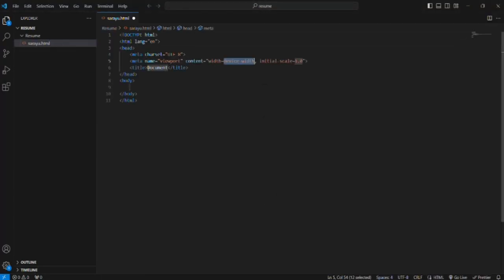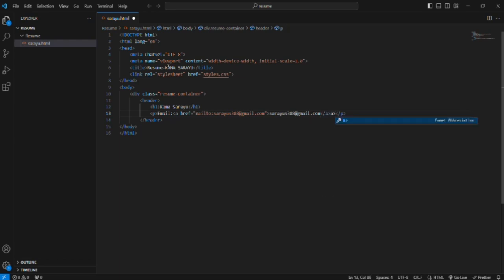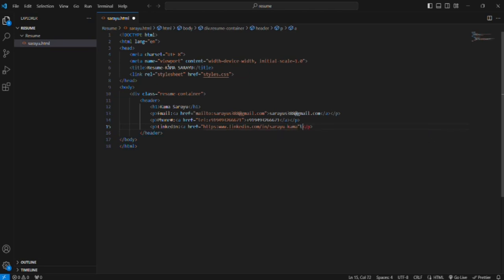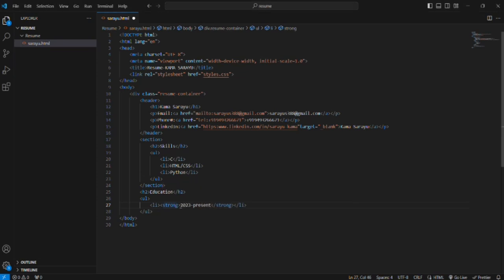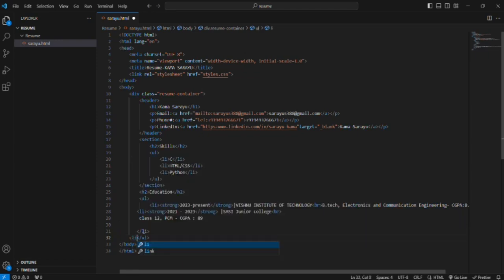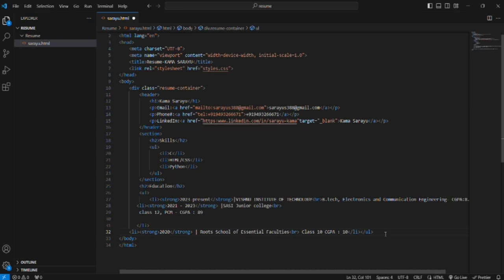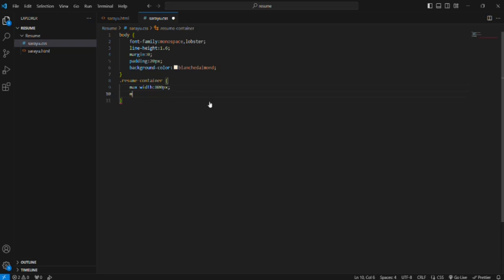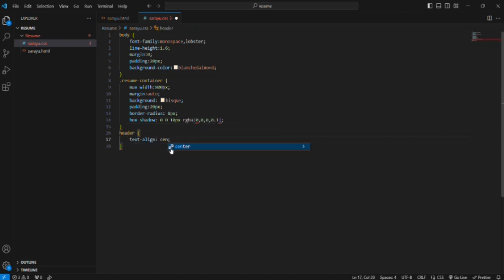resume using html and css